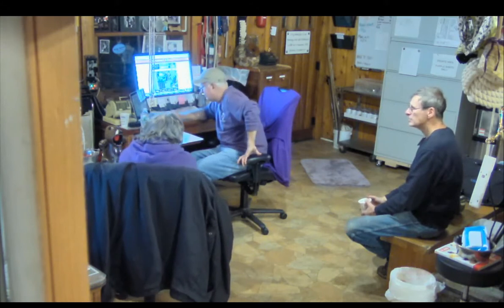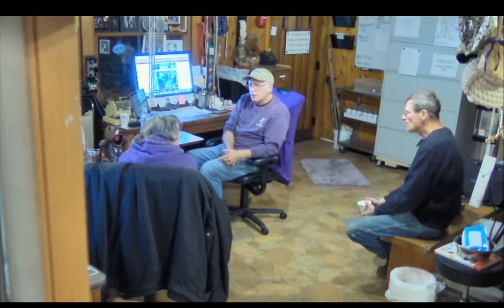Mail Call Thursday 13 Nov 2014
Not quite all of Mail Call, 'only' until near the end the screen went black..